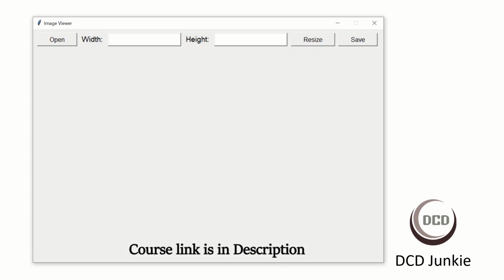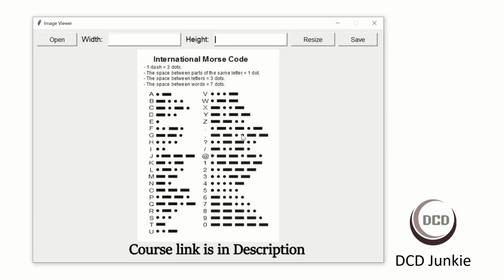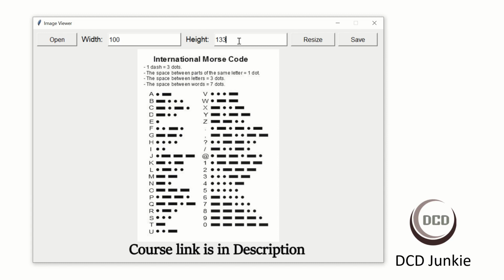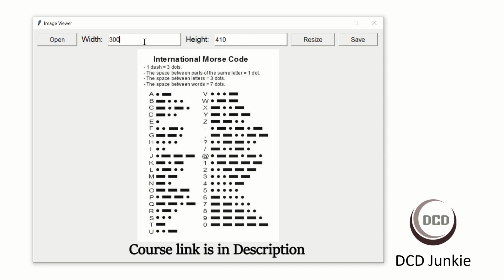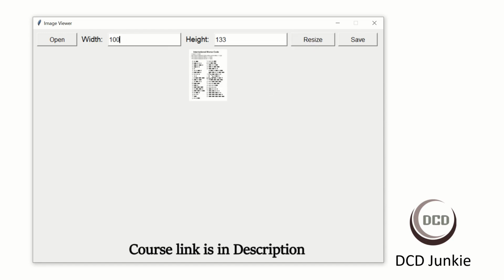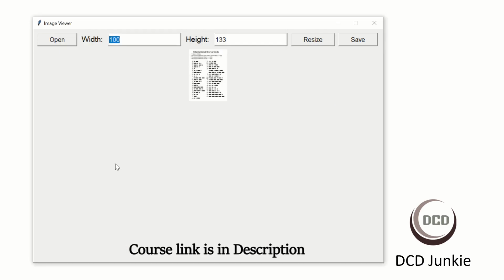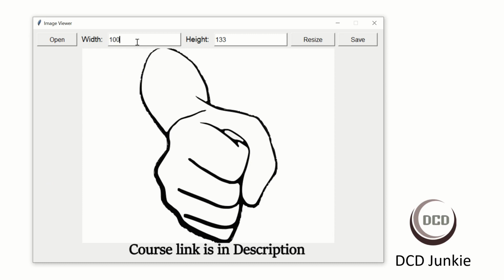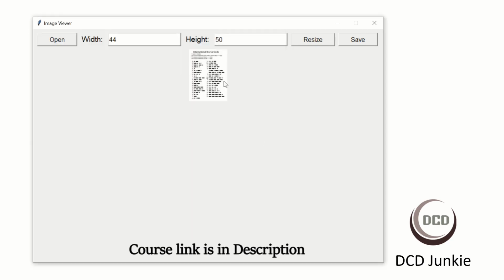How to make Image Viewer & Resizer in Python with Tkinter